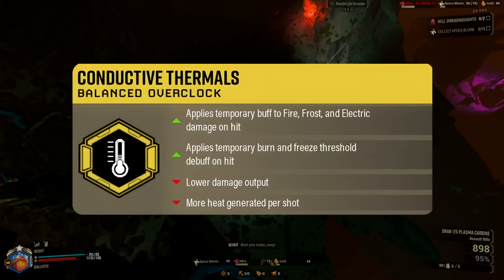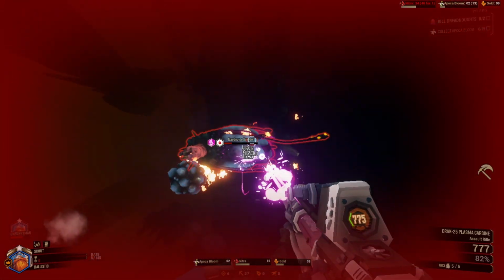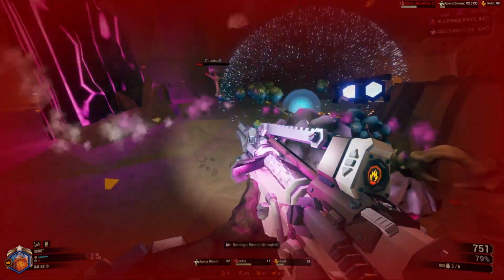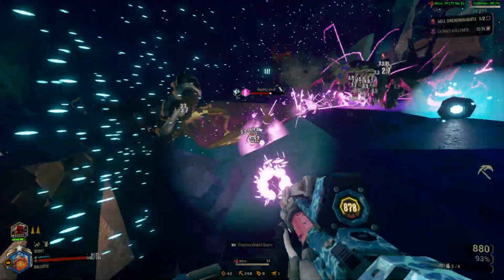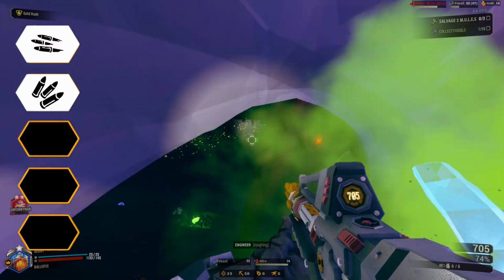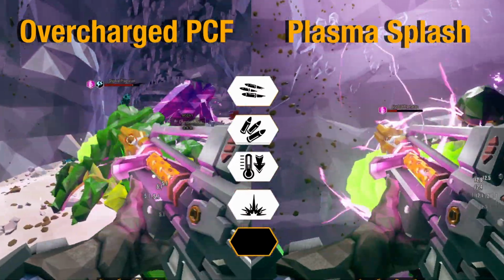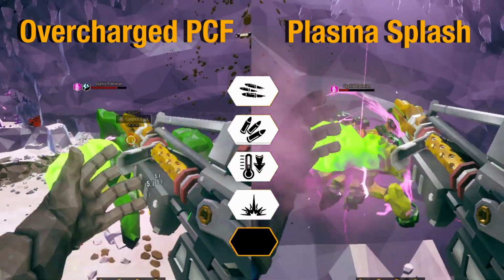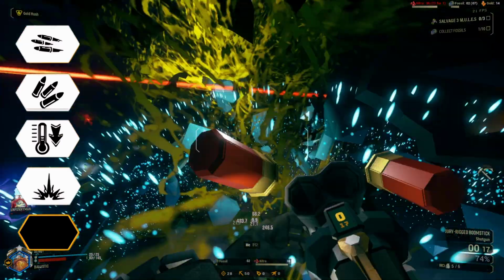Conductive Thermals: A Guide To Melting Glyphids And PBS Plastic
In this video, I tackle on Conductive Thermals, the new overclock of Season 5 that has mostly been put aside by the community. I talk about it's nuances and strengths by showcasing its breakpoints and just how powerful the new statuses the overclock provides against Hoxxes' inhabitants. Through the presentation of 3 different builds, I hope to convince you, the viewer, to give this overclock a chance.
🔖 Chapters:

0:00 Intro

0:47 Conductive Thermals Stats

1:19 Explanation Of Statuses

2:20 Mod Setup Of Conductive Thermals

4:24 Build 1

5:13 Build 2

5:47 Build 3

6:26 Conclusion

6:41 Outro